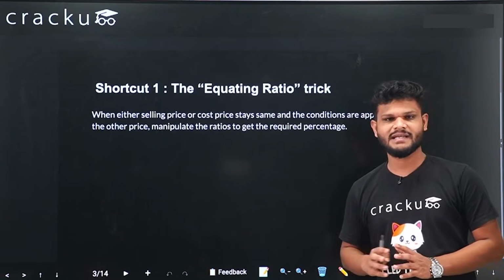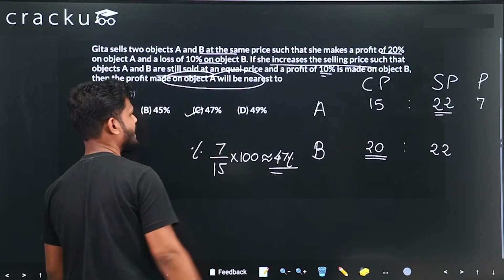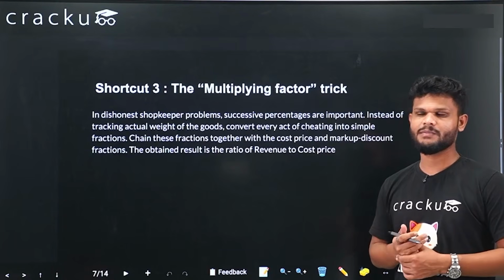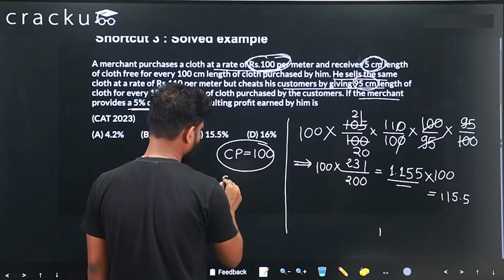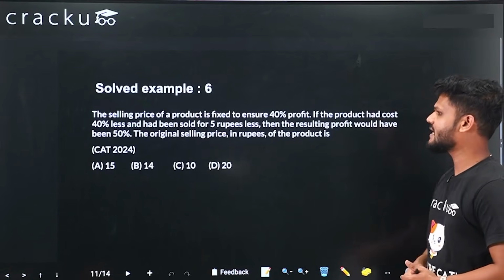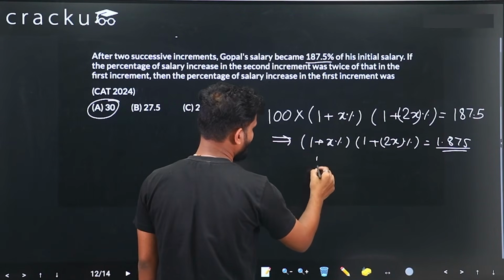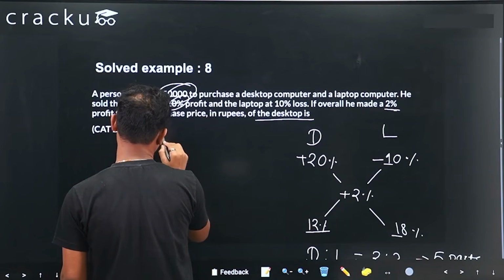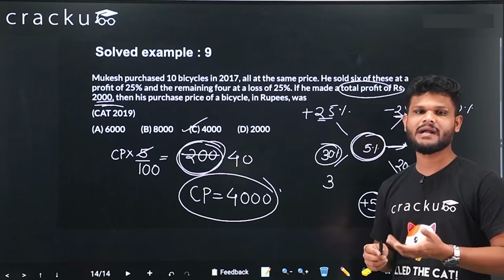CAT 2026 Profit & Loss Tricks Every 99%iler Uses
Master Profit & Loss for CAT 2026 with the fastest shortcut tricks and exam-oriented problem-solving techniques. In this video, sir explains the most effective methods to solve CAT profit and loss questions quickly and accurately, helping you improve your speed, accuracy, and overall Quant score.

If you're preparing for CAT 2026, this session will help you build a strong foundation in one of the most important Arithmetic topics. Learn smart calculation techniques, shortcut methods, and the right approach to solve profit & loss questions in less time during the CAT exam.

🚀 In this video, you'll learn:
Fastest Profit and loss shortcut tricks
CAT-level profit & loss problem-solving techniques
Smart calculation methods to save time
Common profit & loss mistakes to avoid
How to improve speed and accuracy in CAT Quant
Time management tips for the Quantitative Aptitude section
Exam-oriented approaches to solve questions faster
Profit & loss  is one of the highest-scoring topics in CAT Quantitative Aptitude and is regularly tested in the CAT exam. Mastering this topic can significantly improve your overall CAT percentile and help you solve Arithmetic questions with confidence.

00:00 – Introduction | Profit & Loss for CAT Quant

01:15 – Trick 1 | Equating Ratios When CP or SP Is Constant

01:44 – Question 1 (CAT 2023) | Equal Selling Price & Percentage Profit

05:20 – Trick 2 | Base 100 Assumption for Percentage Problems

06:06 – Question 2 | Multi-Stage Resale & Transaction Problems

08:33 – Trick 3 | Multiplying Factor Method for Dishonest Shopkeepers

09:02 – Question 3 | False Weight, Discount & Profit Calculation

13:15 – CAT Quant Formula Revision | 7-Hour Complete Revision

13:58 – Question 4 | Marked Price, Discount & Net Profit

15:58 – Question 5 | Finding Original Selling Price from Changed CP/SP

18:09 – Question 6 | Successive Percentage Changes & Option Elimination

21:30 – Question 7 | Alligation Method in Profit & Loss

23:28 – Question 8 | Alligation & Weighted Average | Bicycles Problem

26:32 – Summary | Profit & Loss Tricks for CAT Quant